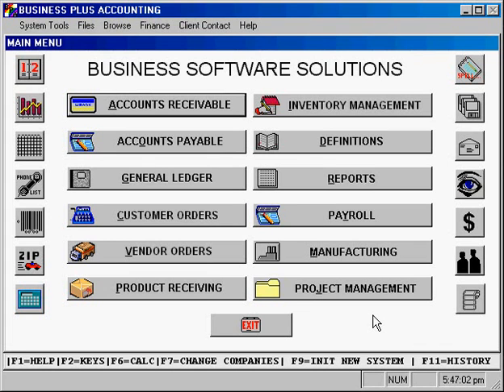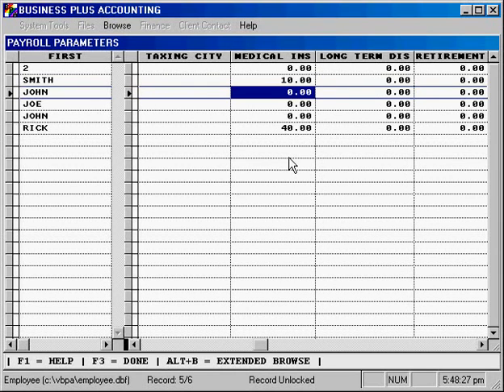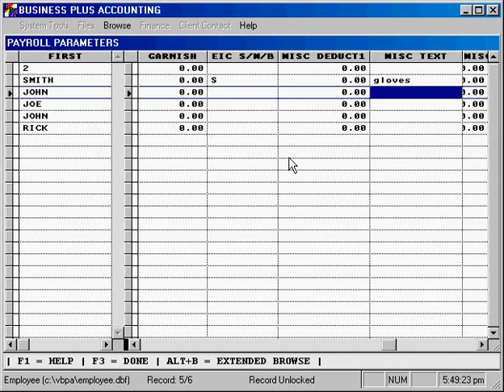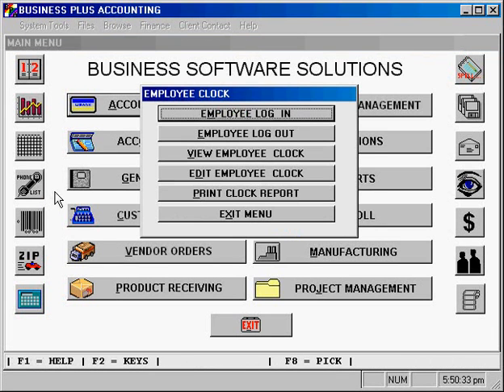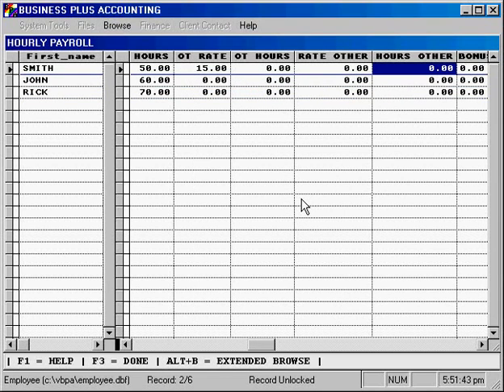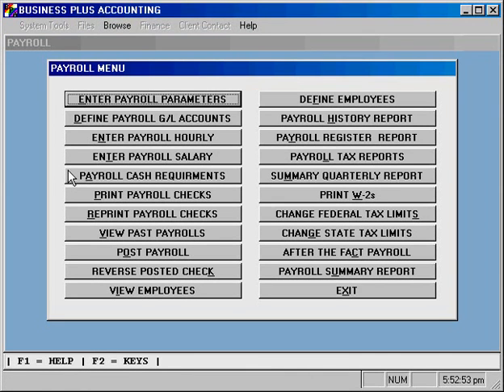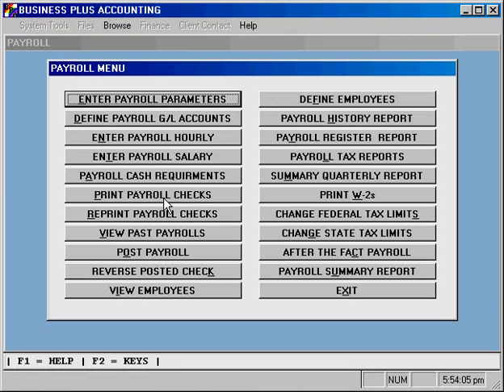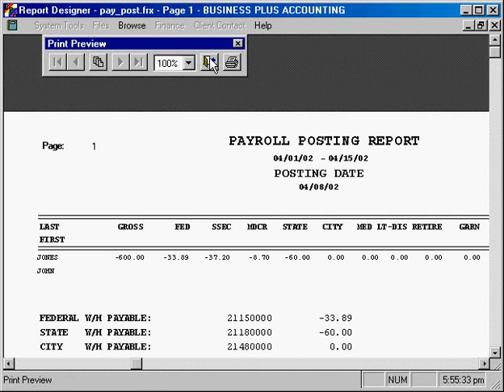payroll 1 checks